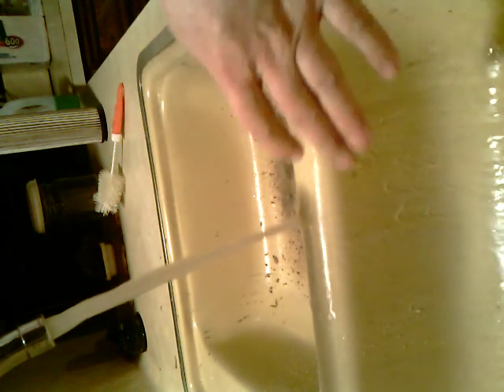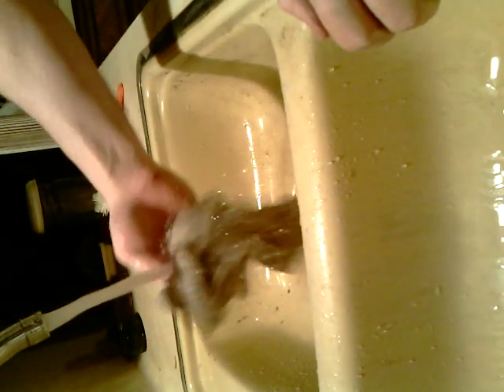How to clean a Hoover windtunnel filter.